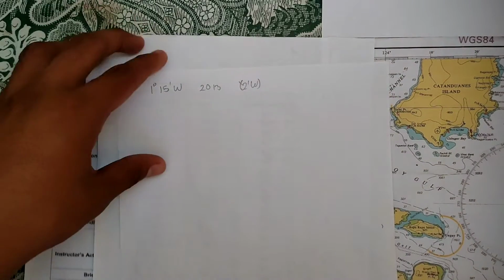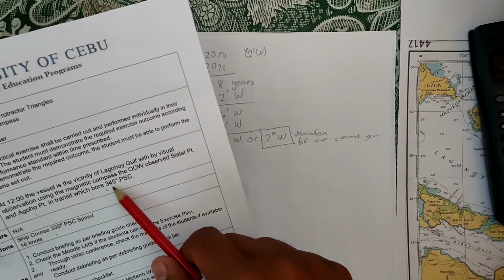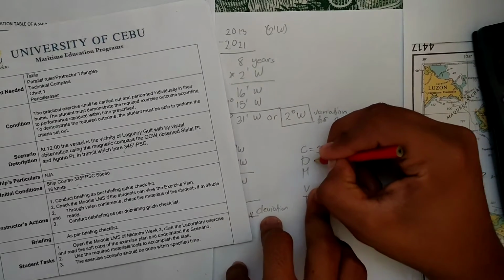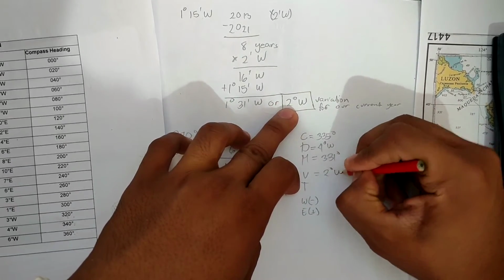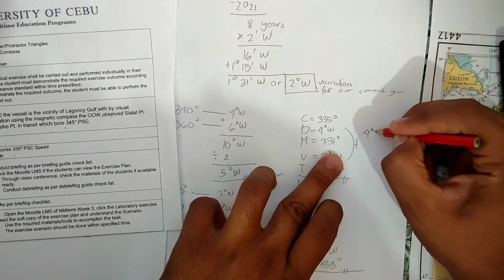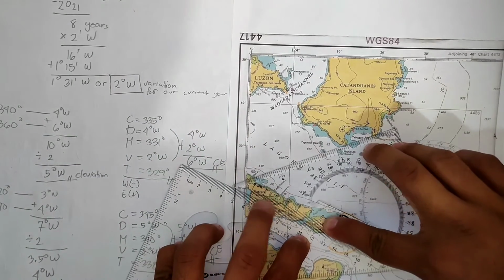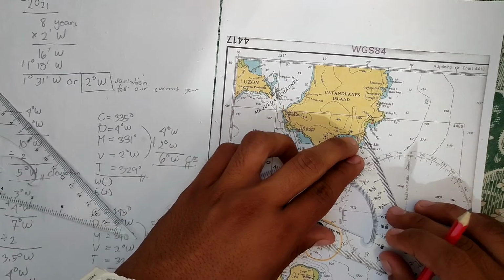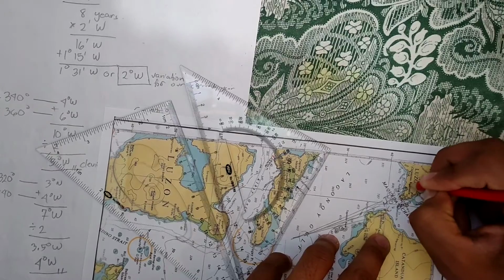NAV APLAN 2C of UC Metc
still learning sorry if I got wrong
School Purposes